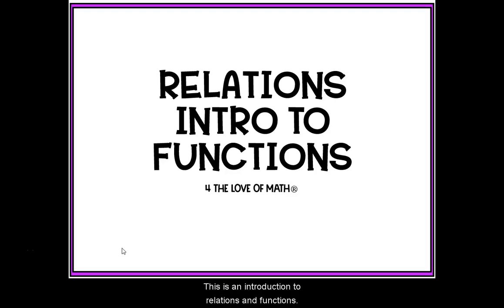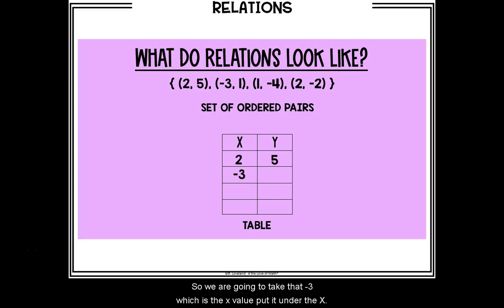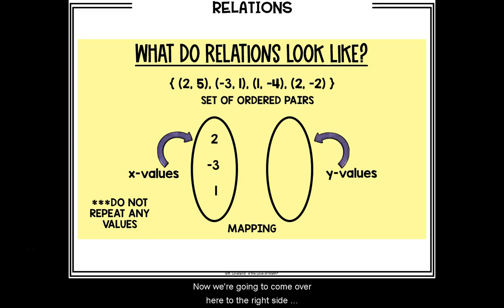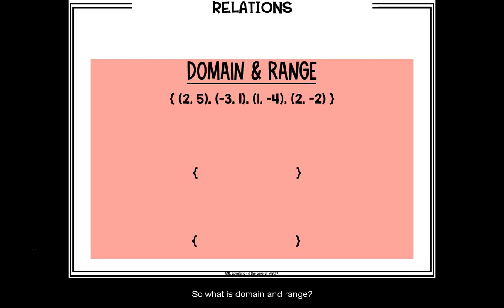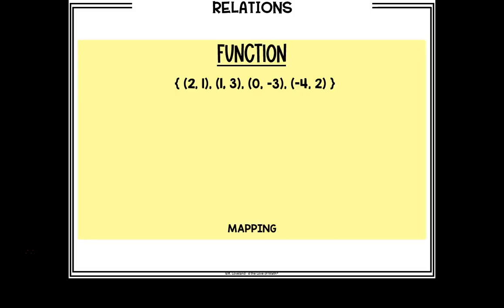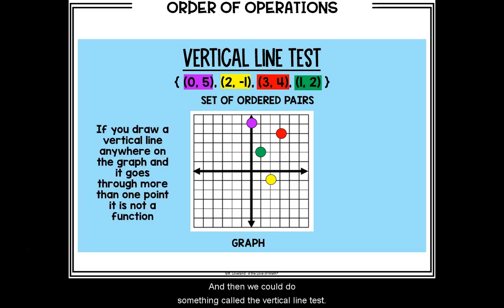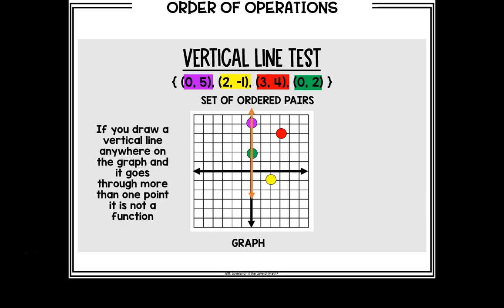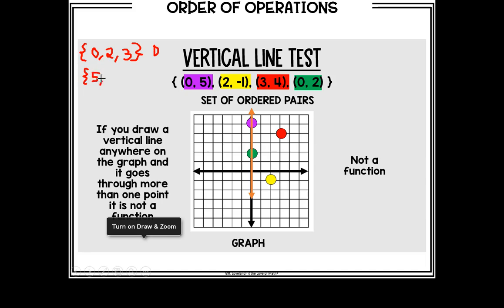Relations and Introduction to Functions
This is a video that gives a quick introduction as to what a relation is. It shows how to show relations as ordered pairs, a table, mapping and a graph. It also introduces functions.

Digital notes to go along with the video can be found